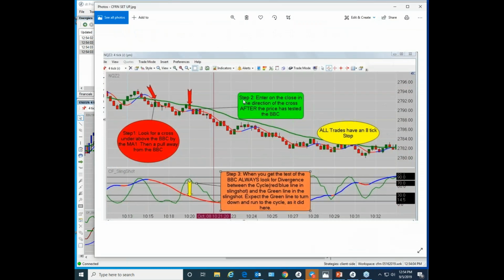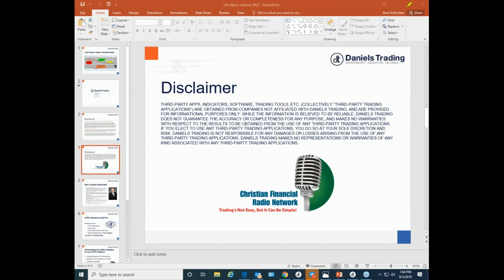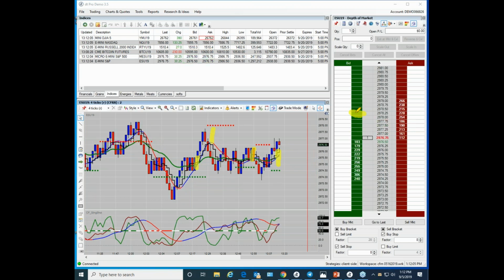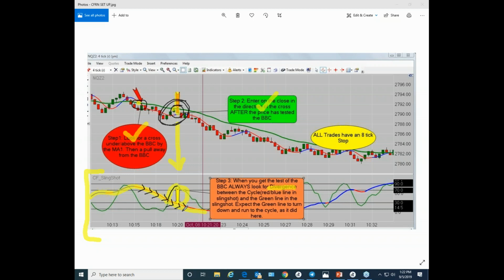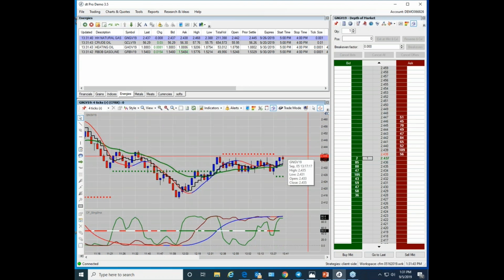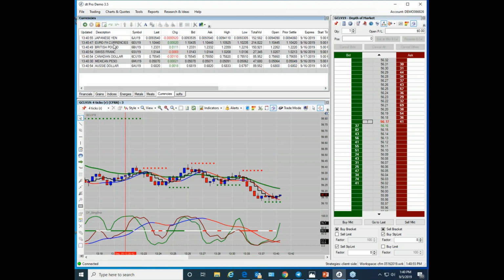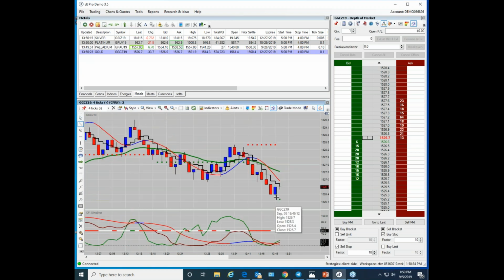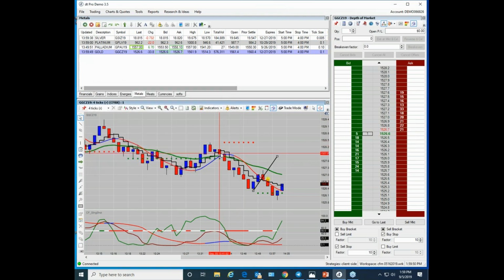Sep 05 2019 Capture the Move CFRN Thursday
CFRN Trade SetUp in Slow Motion
featuring the DtPro Trading Platform
Every Thursday 1-2 Chicago time
on the CFRN trial?  This is your cheat sheet/syllabus